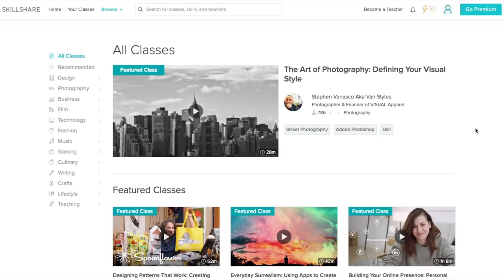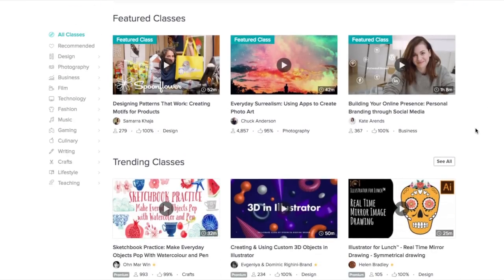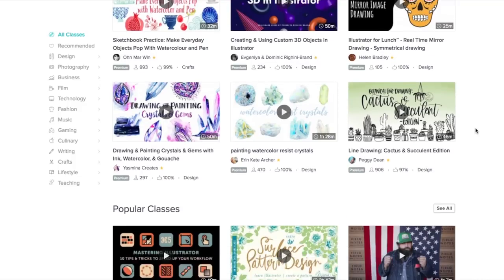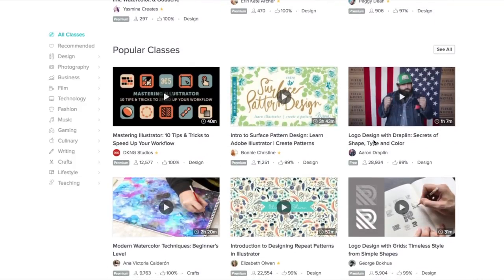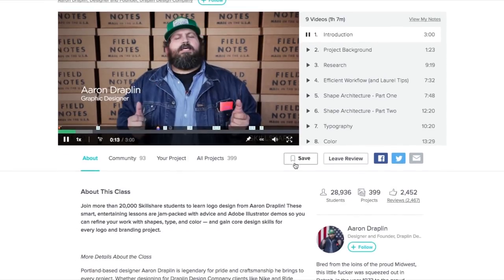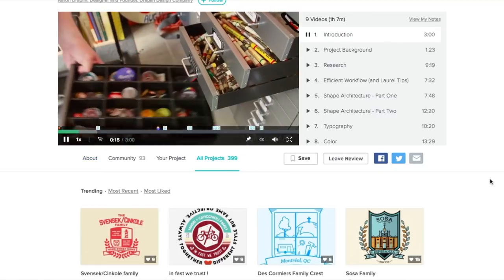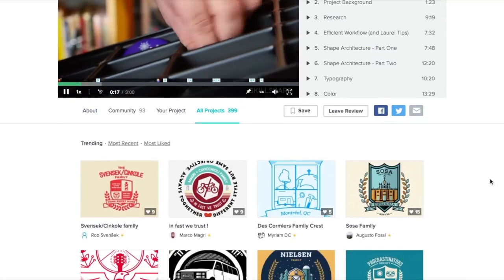How to Plan a 30+ Day Europe Trip in 11 Steps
Everything you need to plan a vacation or backpacking trip to Europe!